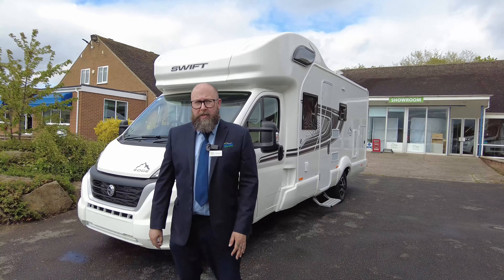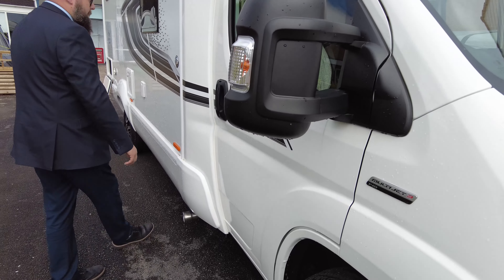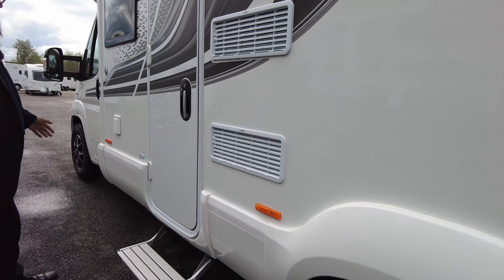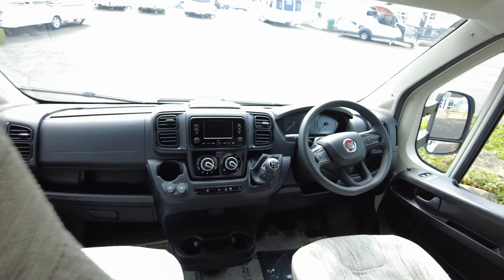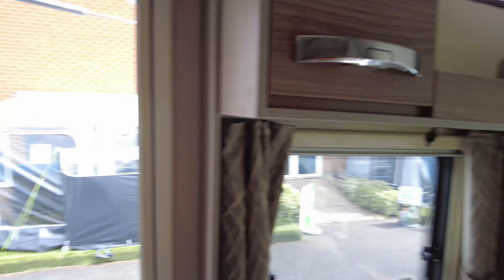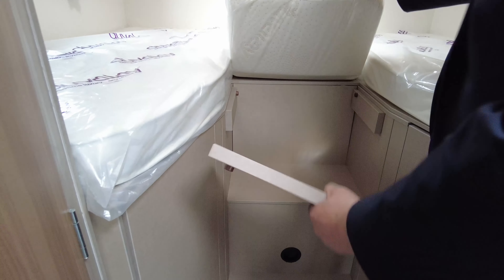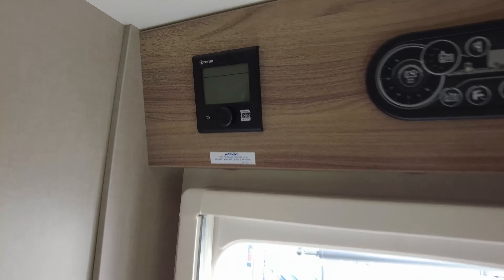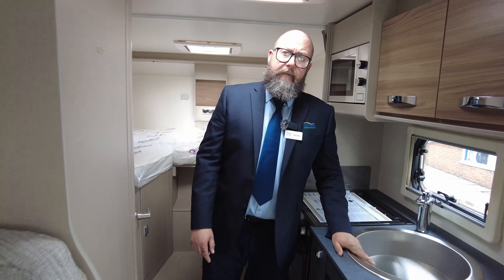SWIFT EDGE 486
£61,790 SWIFT EDGE 486 2022
BRAND NEW 2022 MODEL - Swift Edge 486 This 2022 Swift Edge 486 is one of five models in the range, this model being a six berth with 6 travel seats and with a lounge to a double bed and two double beds to the front of the motorhome one being an overcab bed as a Hi Line model. It has a standard MTPLM of 3,500kg and can be driven on a normal Category B license. Having the NEW FIAT Series 8 Euro 6D, this 486 has been upgraded to a 140 bhp, 2.2 litre engine with with 6-speed manual gearbox and 16 alloy wheels. Swift Edge is a contemporary motorhome designed for life s adventurers, whether couples or families. It s an excellent first motorhome that is well equipped with all the essentials and styled for action. Inside the cab, the new ergonomic dashboard ensures everything is close at hand with a NEW 5 colour display, NEW steering wheel with steering wheel controls and cruise control, NEW 3.5 instrument cluster and infotainment system, NEW DAB radio with USB and Bluetooth, driver and passenger airbags and cab air-conditioning. Our expert Sales Team look forward to giving you all the lastest information and a demonstration of this Swift Edge 486 for 2022. **Every effort has been made to ensure accuracy of data including features, specification, pricing and descriptions. Our Sales Team can assist you in ensuring this information is as advertised.**